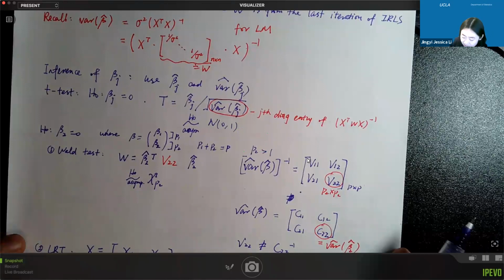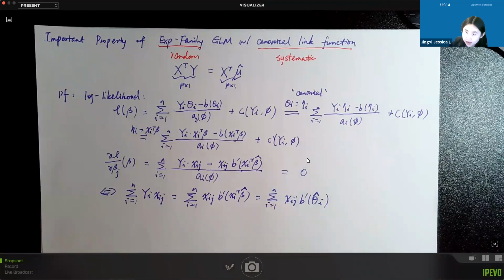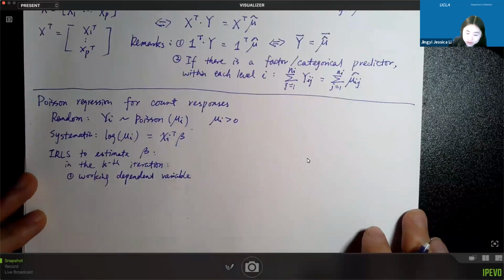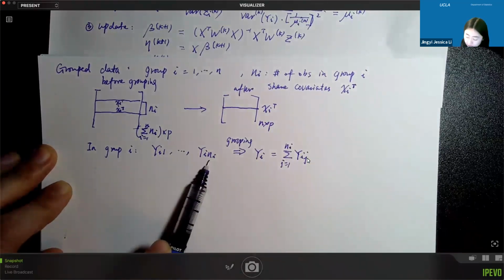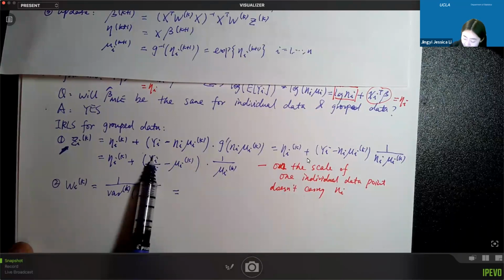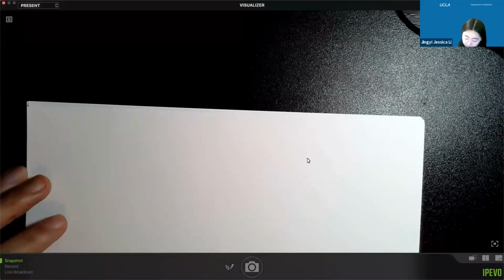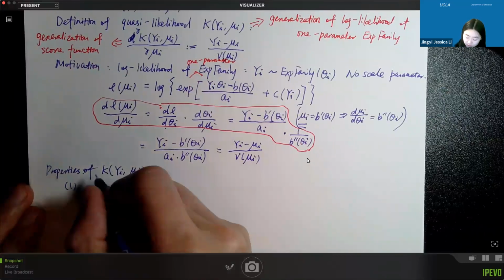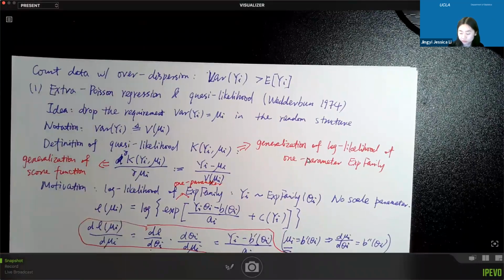STATS 205 - Hierarchical Linear Models - Lecture 12 (normal equation; Poisson GLM; Quasi-likelihood)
1. Normal equation for exponential-family GLM with canonical link function: X^T Y = X^T \hat{\mu}, which leads to \sum_i Y_i = \sum_i \hat{\mu}_i

2. Poisson GLM for individual data and grouped data: the MLE \hat{\beta} and its asymptotic distribution stay the same

3. Over-dispersion in count responses: the Poisson distribution is violated
(1) Extra-Poisson GLM: quasi-likelihood motivated by the log-likelihood of one-parameter exponential family